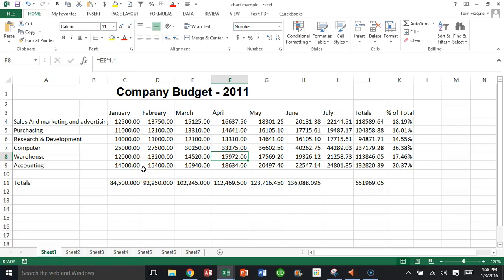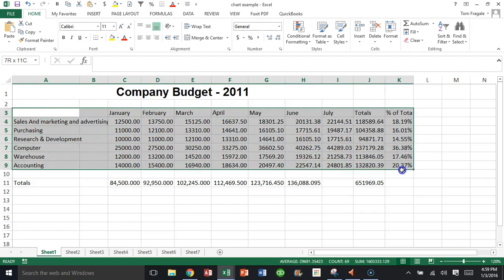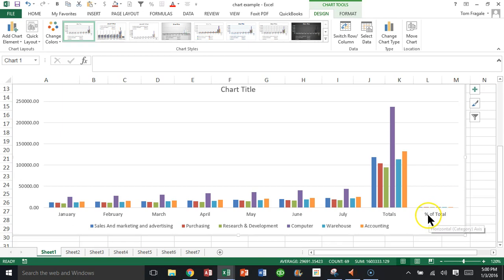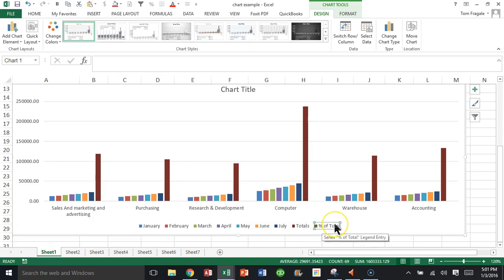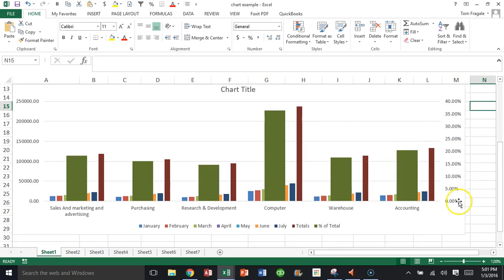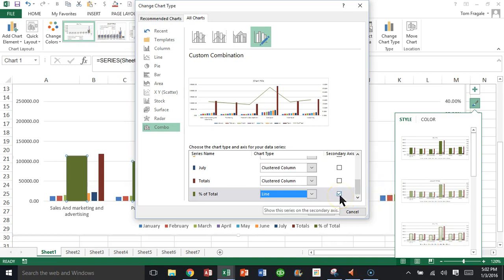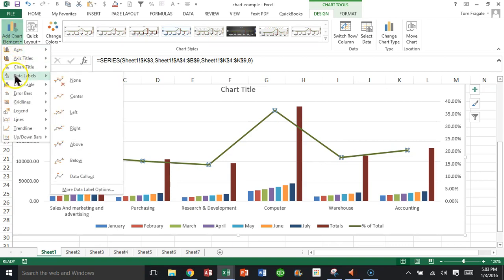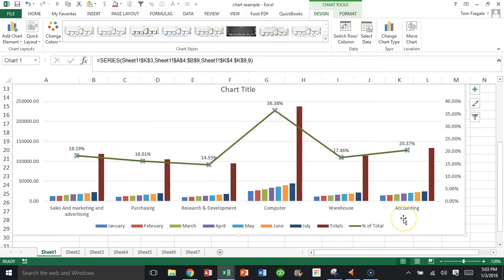How to create a combo chart in Excel 2010, 2013, 2016 tutorial 2 axis chart column - line chart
How to create a combo chart in Excel 2010, 2013, 2016 tutorial

Contact/Conect with  me at:

Tom Fragale
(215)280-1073